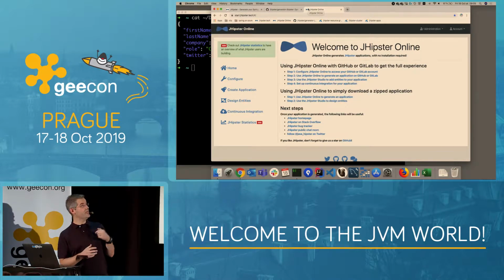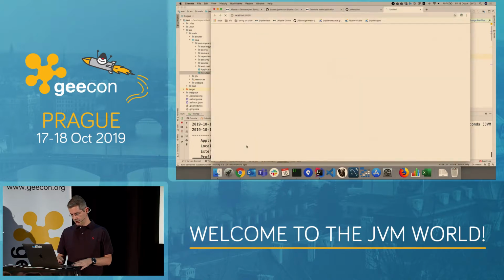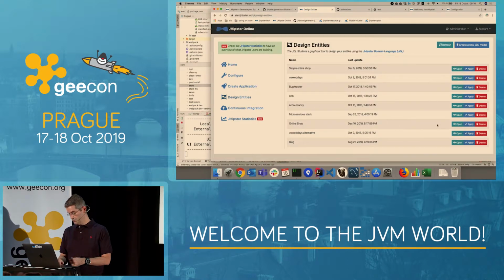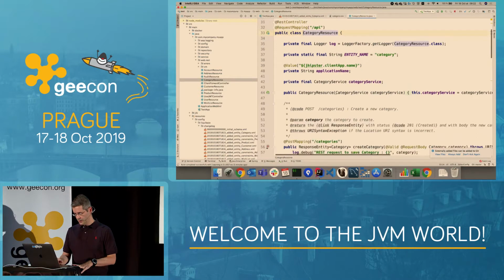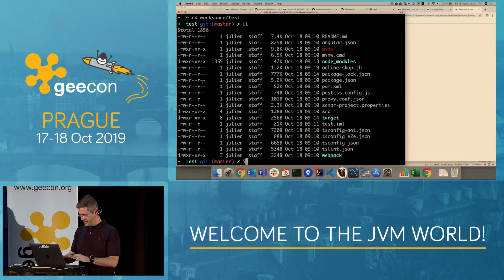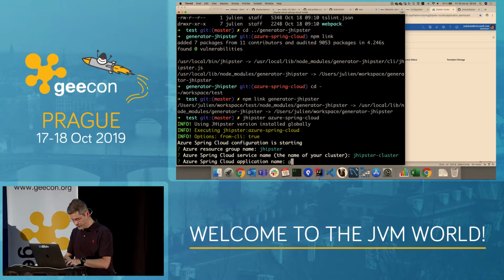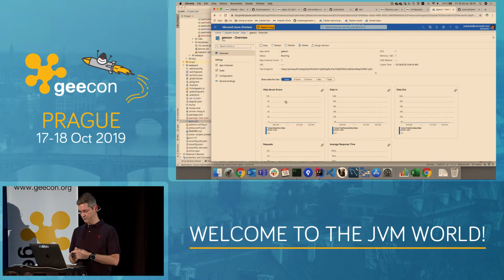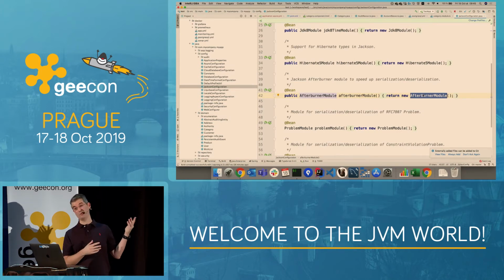GeeCON Prague 2019: Julien Dubois - An introduction to JHipster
JHipster is today's most popular code generator in the Java world, with more than 2 millions installations, 500+ contributors, and thousands of companies using it. It allows to build a wide range of applications, from small microservices to full-stack applications, with a strong focus on code quality and developer productivity. In this introductory talk by the lead developer of the project, we'll live-code a sample application and showcase the most interesting highlights of JHipster, starting with an empty folder and deploying the finished application to production.